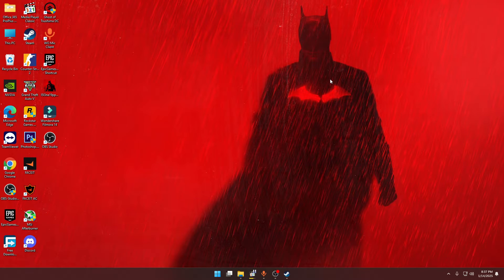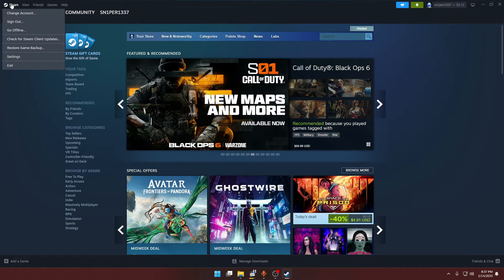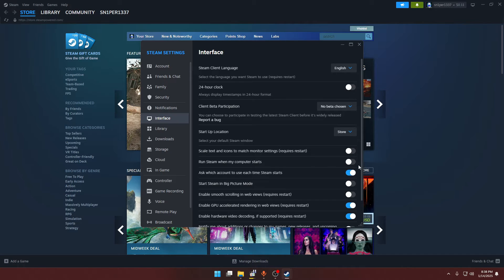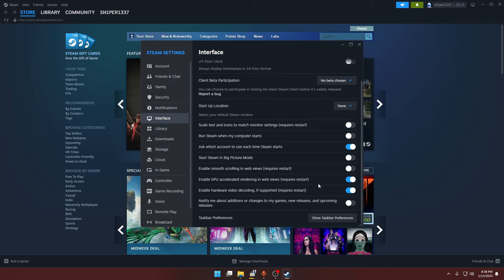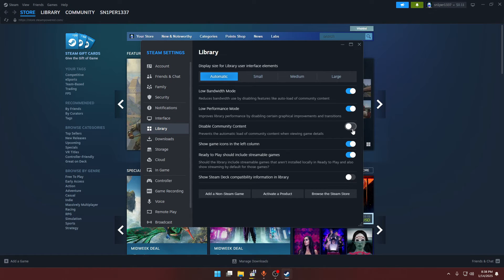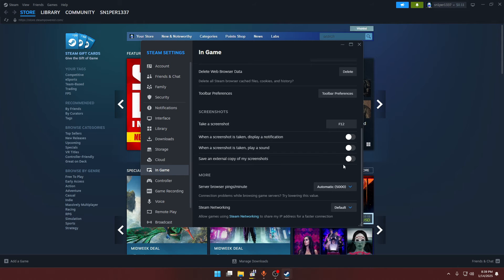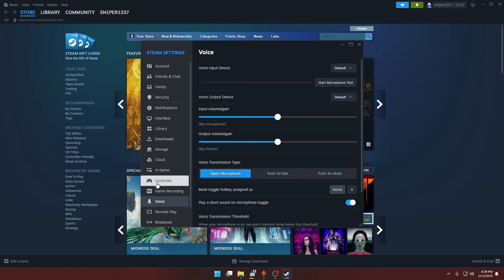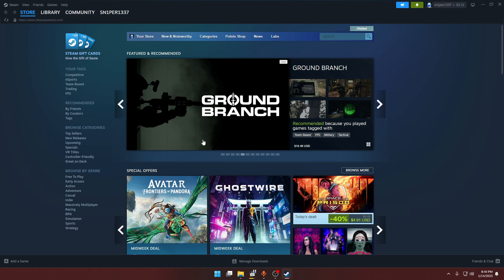The BEST Steam Settings For FPS Boost 2025 | New Updated Client | Reduce Input Lag!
How to Optimize Steam Settings for the Best Performance | Ultimate Guide

Want to maximize your Steam experience? In this video, we’ll show you how to adjust your Steam settings to get the best performance, faster downloads, and smoother gameplay. Whether you're a casual gamer or a pro, these tips will help you get the most out of the Steam client.

How to optimize Steam download speeds
Key settings to improve gaming performance
Useful tips for keeping Steam efficient
Step-by-Step Guide to Steam’s Best Settings
Step 1: Optimize Download Speeds
Open the Steam client, go to Settings, and then to the Downloads tab.

Choose the download region closest to your location for optimal speed.
Set bandwidth limits to "No Limit" to maximize download rates.
Uncheck "Allow downloads during gameplay" to prioritize your gaming experience.
Step 2: Personalize Your Steam Library
In the Library Settings, enable the following:

Low Bandwidth Mode to improve performance on slower internet connections.
Low Performance Mode for smoother operation on older systems.
Sorting options like "Recent Activity" to quickly access your most-used games.
Step 3: Configure In-Game Settings
Under the In-Game section in Settings:

Turn on the in-game FPS counter to monitor your game performance.
Enable hardware video decoding to enhance in-game videos if your GPU supports it.
Step 4: Adjust Steam Overlay Settings
Optimize the Steam overlay by:

Tweaking overlay options to reduce resource usage.
Using the default shortcut (Shift + Tab) for quick access while gaming.
Step 5: Manage Steam at Startup
Stop Steam from launching automatically by unchecking "Run Steam When My Computer Starts" in the Interface section of Settings.

Step 6: Set Up Family View (Optional)
If you share your Steam account, enable Family View to control access to specific games or features.

Free up space and resolve issues by clearing the download cache in the Downloads section of Settings.

Advanced Tips for Steam Optimization
Keep Steam updated to access the latest features and bug fixes.
Regularly verify game file integrity to avoid crashes and errors.
Use Big Picture Mode for an enhanced experience on larger displays.
Have Questions?
Leave your queries in the comments, and we’ll help you troubleshoot or customize your Steam experience.